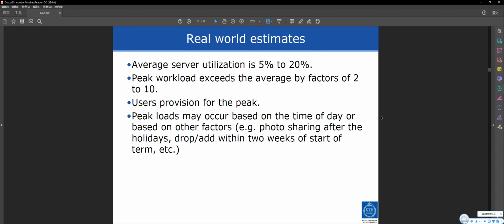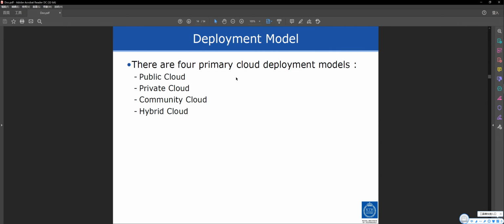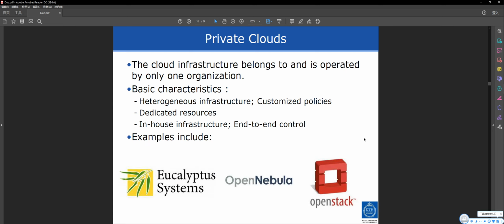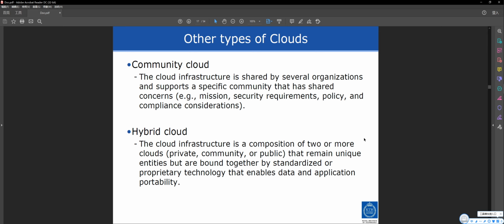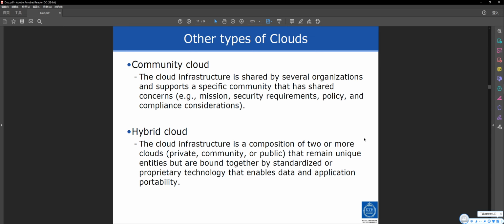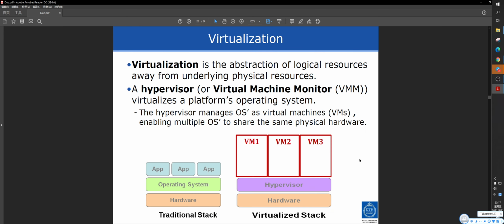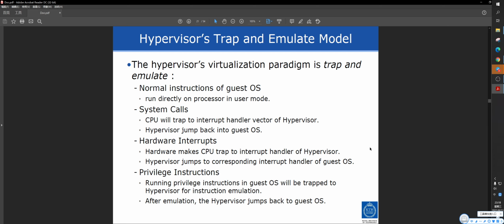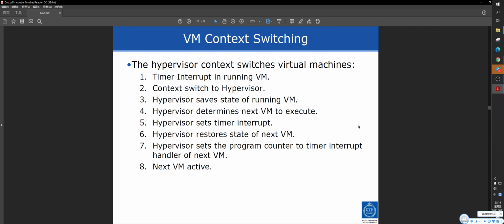Cloud Computing Lesson 2